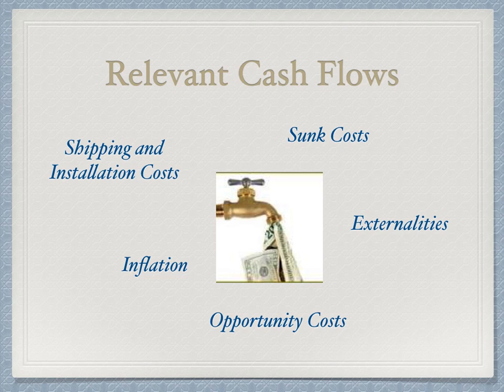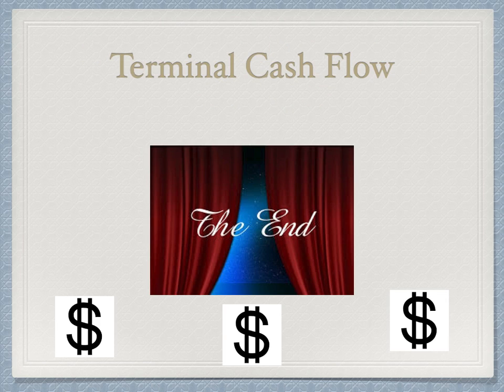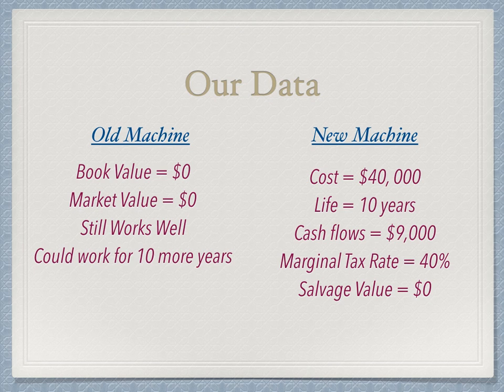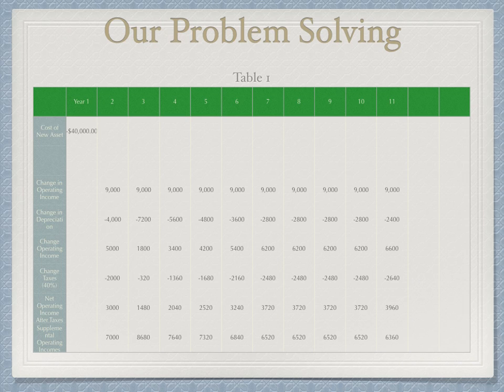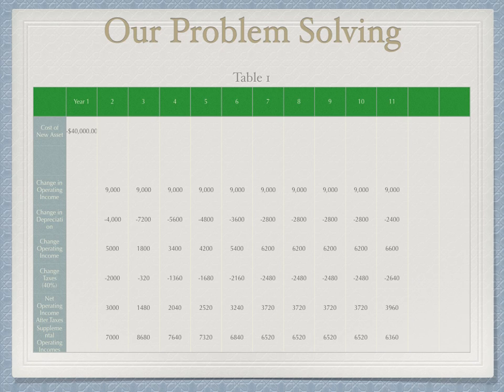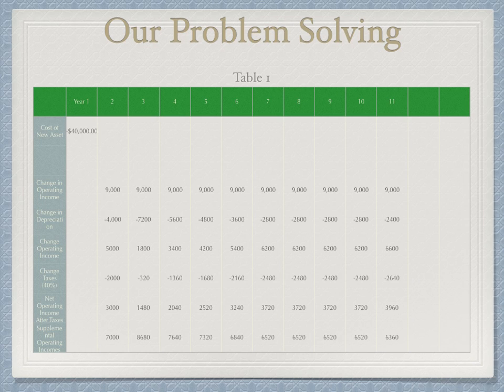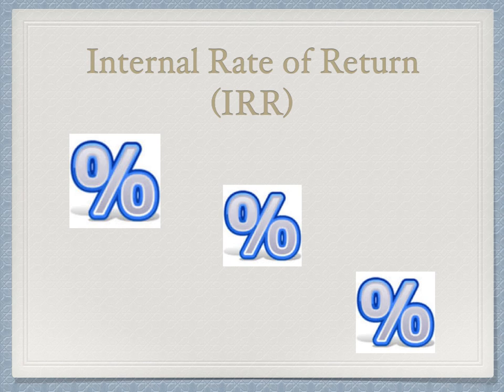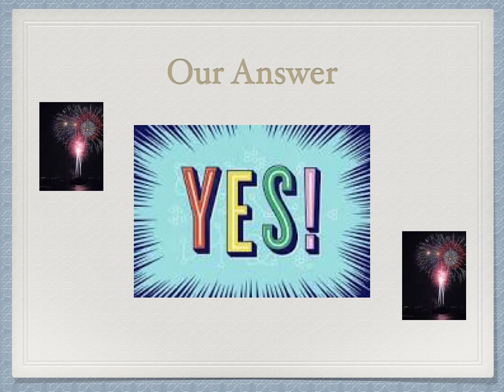Week 6 Presentation QUICK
Week 6 presentation, page 532, question 13-2.